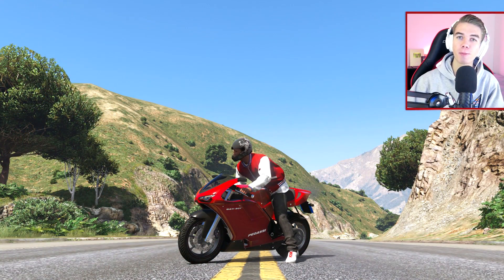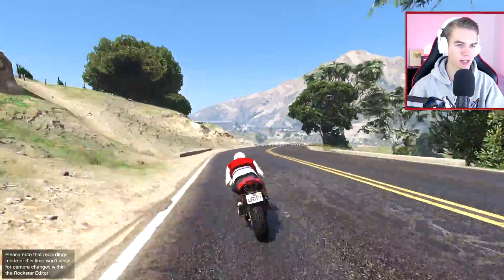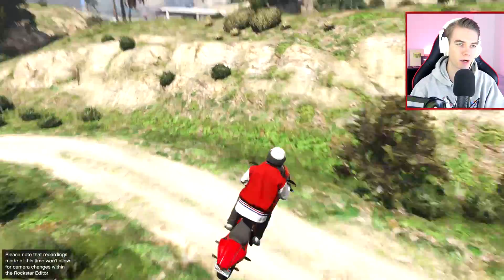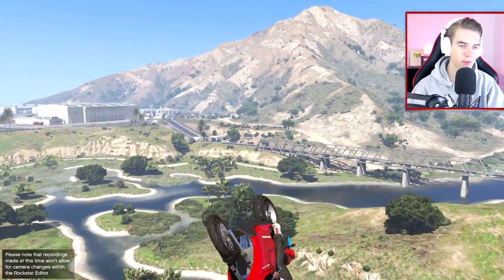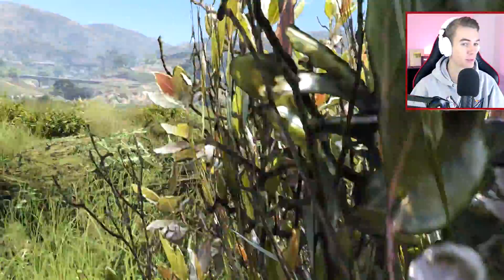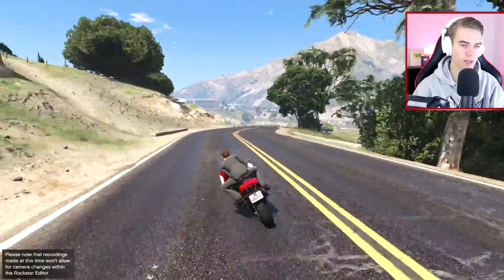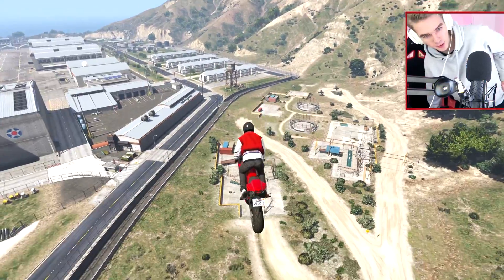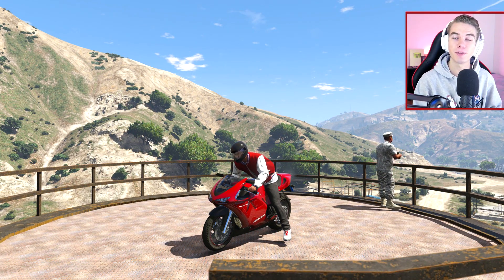FUNNY STUNT CHALLENGES In GTA 5!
If you enjoyed this GTA 5 video and would like to see more of this, then be sure to LIKE the video! Today I tried out a classic motorbike stunt, also using some of your rituals to give me some more luck!

If you enjoyed the video and want to see more GTA 5 Stunts, GTA 5 Funny moments, GTA 5 Fails, Tricks, Compilations & more, then make sure to subscribe by clicking here!